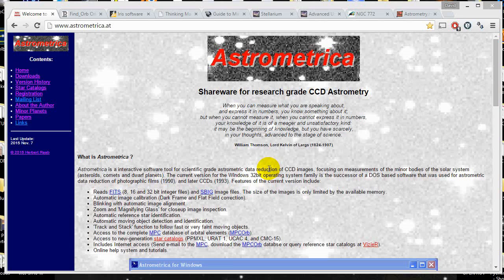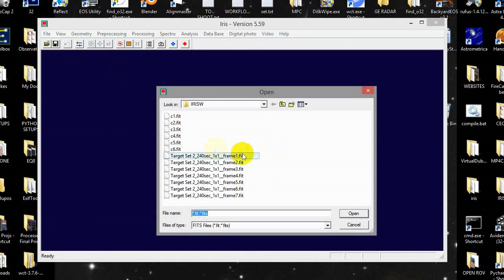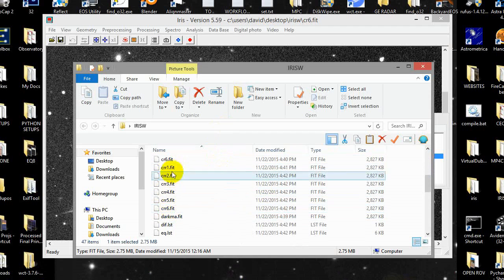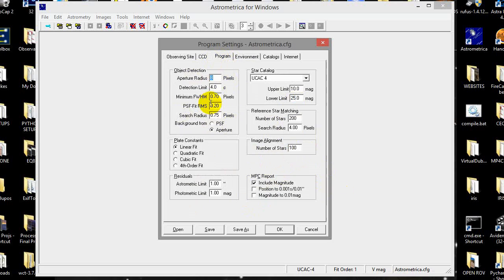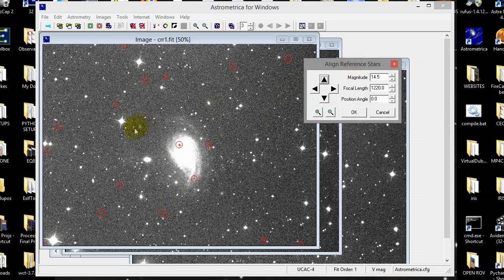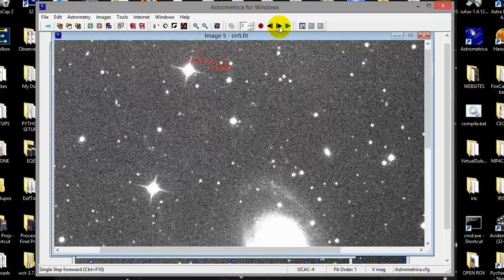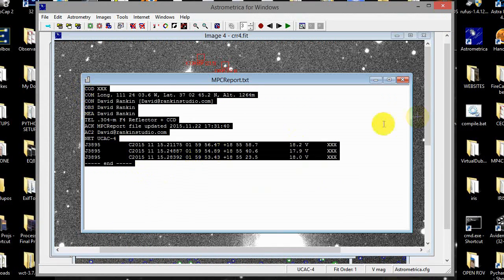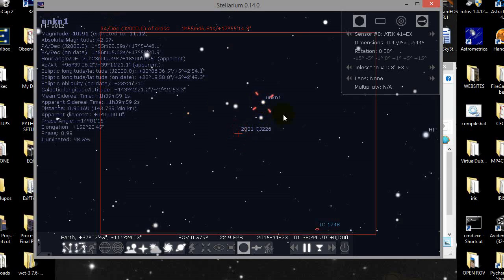Astrometry - Find and Identify Asteroids and Comets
This video is meant for the intermediate to advanced deep space astrophotographer who wants to identify known or unknown moving objects they may stumble across in their images. Software and guides used in this video are below. Study the Guide to Minor Body Astrometry carefully before sending anything to the MPC!

Guide to Minor Body Astrometry - Become very familiar with this!